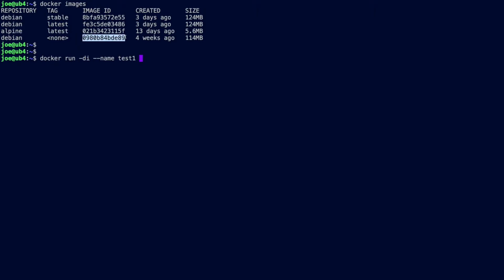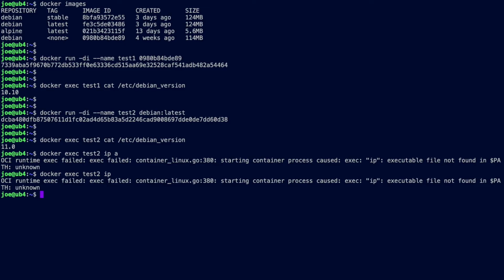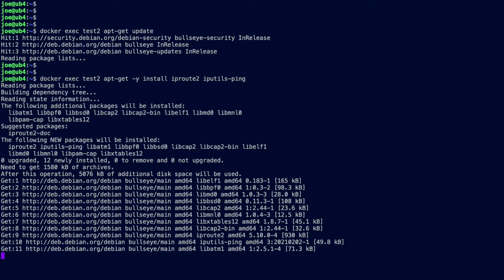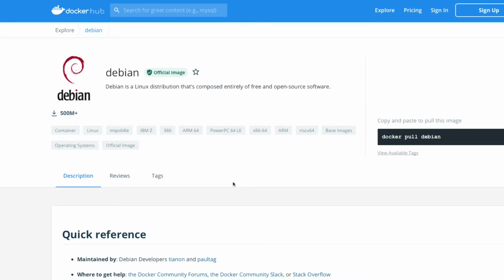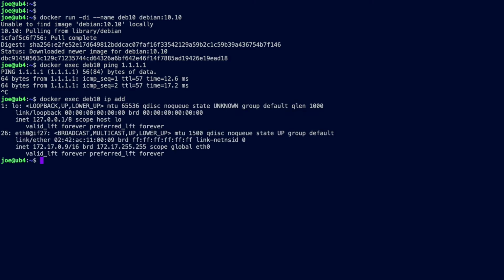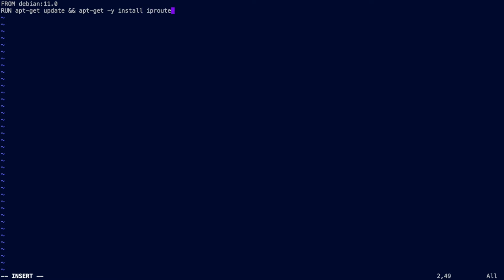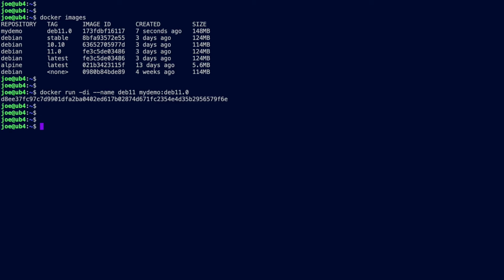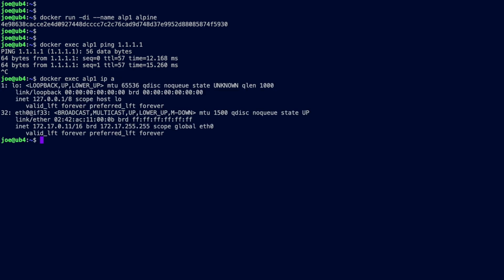Docker, Openvswitch & Aruba VXLAN Network Build 1.1 - Extra info and fix!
Supplementary information if your containers do not have ping!

⏰Timestamps
00:00 Intro
00:40 Problem description
03:52 How to fix with a post-build upgrade (don’t do this).
05:33 Fix 1: Use a specific tagged image
07:01 Fix 2: Deterministic image build with a dockerfile
10:22 Fix 3: Use an alpine image